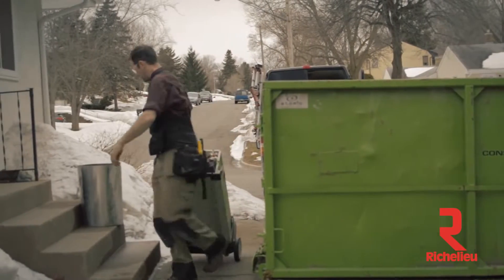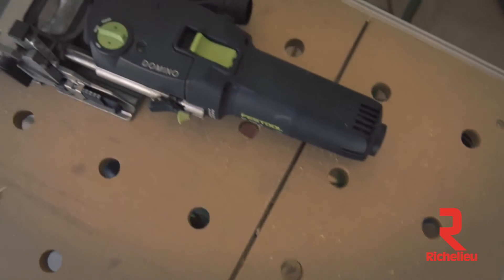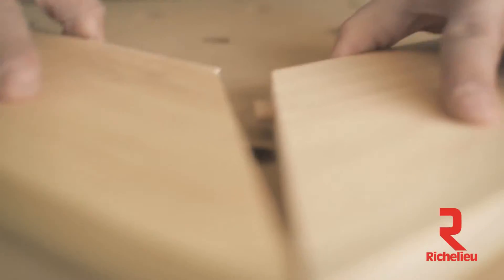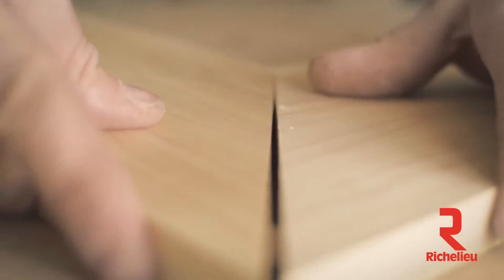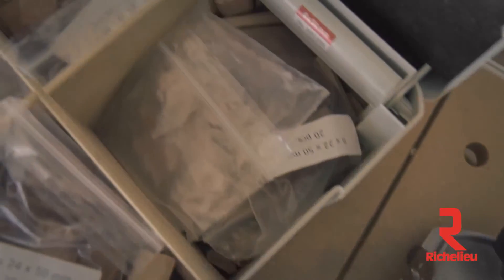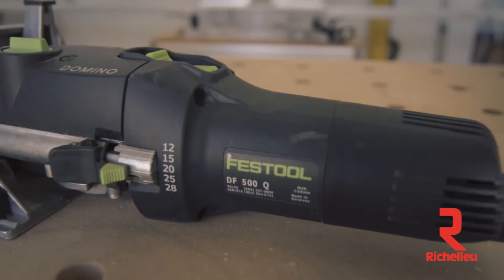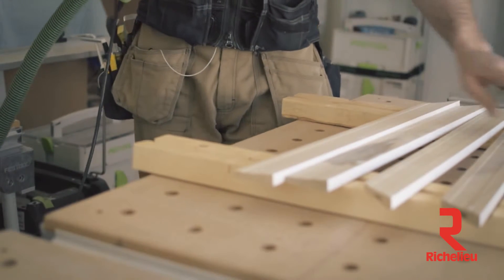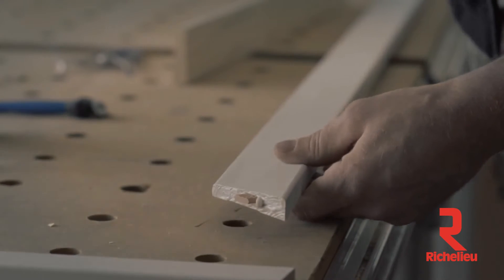Ensemble fraiseuse а rainures Domino DF 500 (Anglais)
Grâce à l'ensemble fraiseuse Domino DF 500, faites une croix sur les processus d'assemblage longs et difficiles. Le système consiste en une fraiseuse et des tenons Domino pré-fabriqués.

La fraiseuse Domino offre une méthode de fraisage révolutionnaire, des fonctionnalités d'indexation simples et des butées facilement et rapidement réglables pour des résultats très précis. Le tenon Domino est aussi impressionnant - 100 % anti-rotation et beaucoup plus fort que les plaques ou les goujons. Il est doté d'une large surface d'application pour la colle, ce qui le rend plus fort.